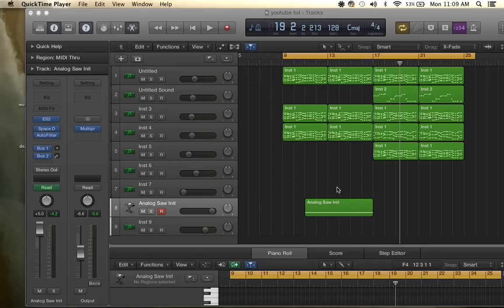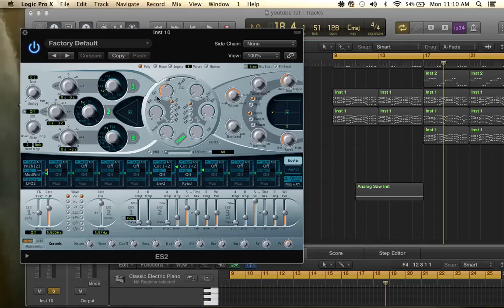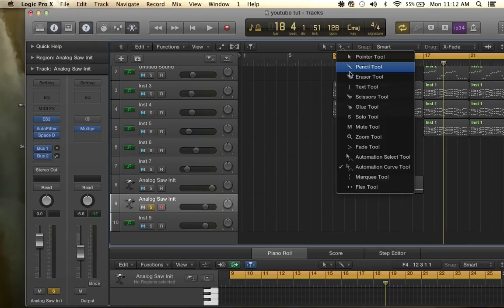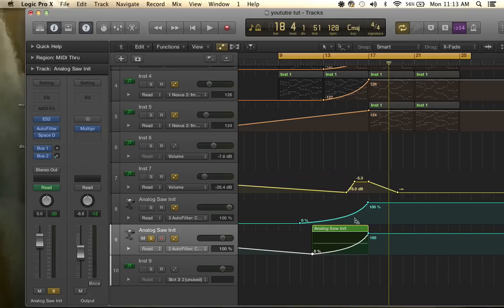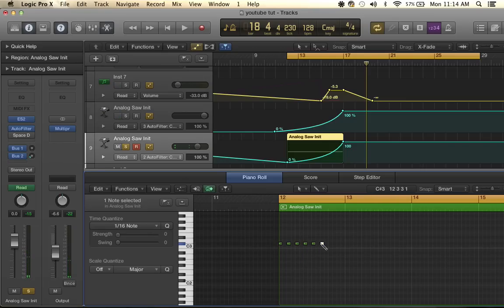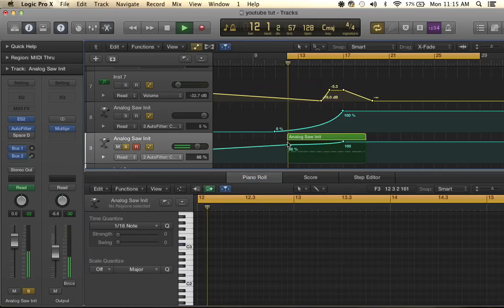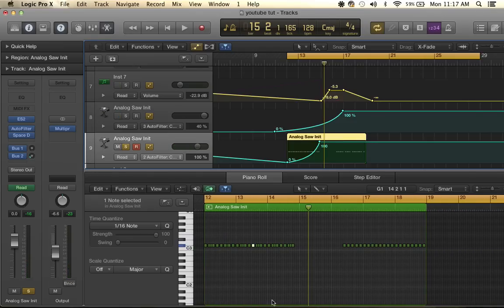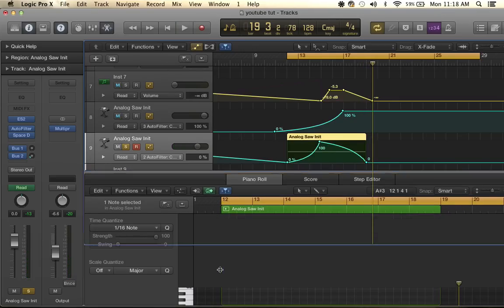How to make white noise sweeps in Logic Pro X